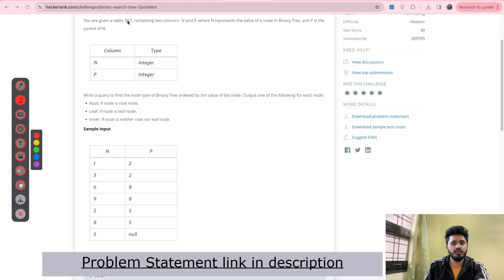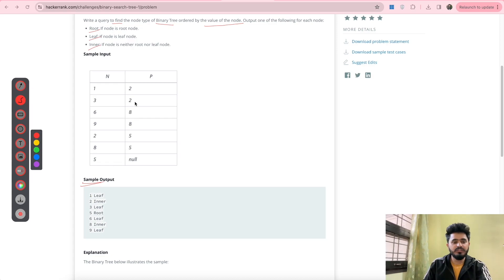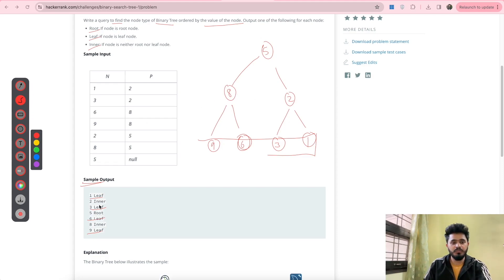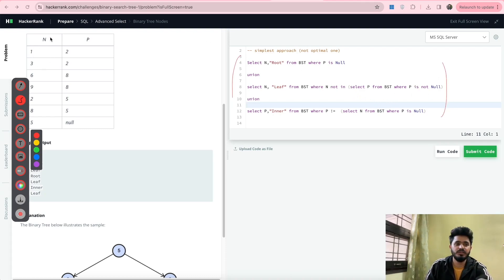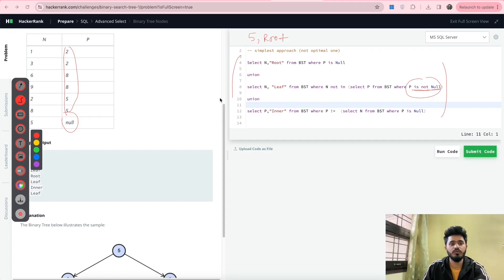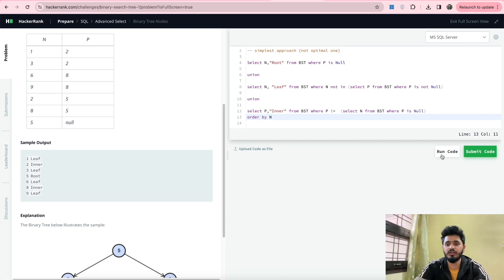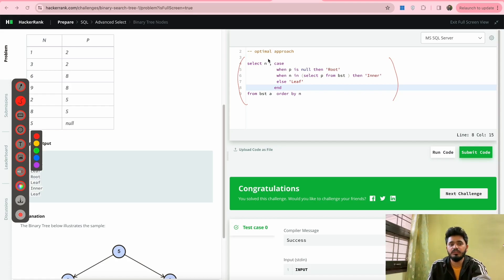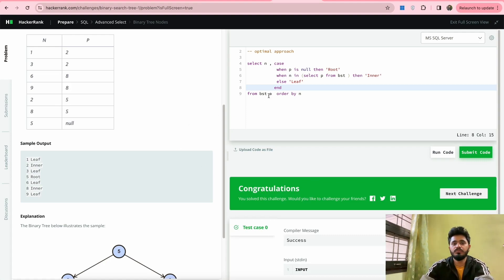SQL Coding Interview Questions| Binary Tree Nodes HackerRank full solution with various approaches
In this video we will discuss SQL Coding Interview Questions asked in Live Interviews by various companies during their hiring process and we will also see the approach to solve them.

👉 To get updates on more such videos and various SQL Interview experiences join the community of all SQL coders, developers, Analysts, data scientists, Data Engineers here :-